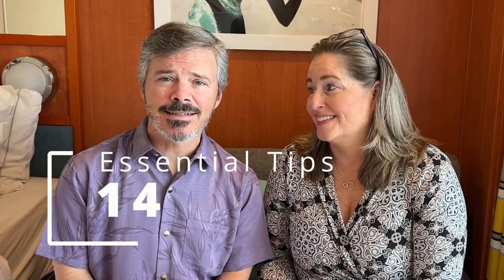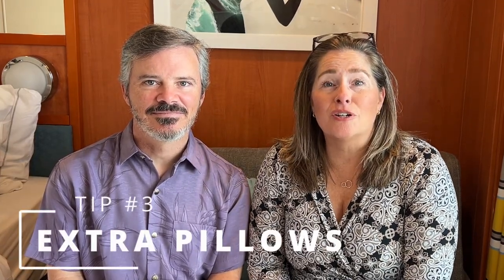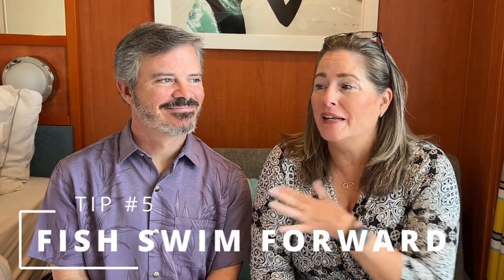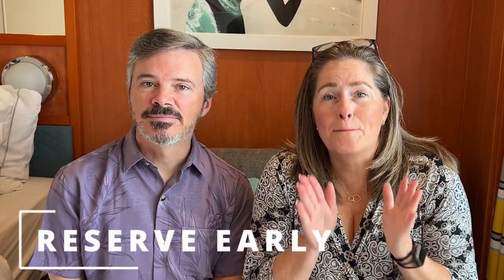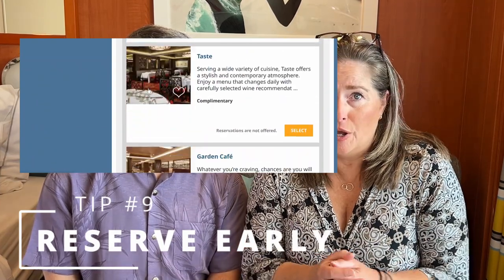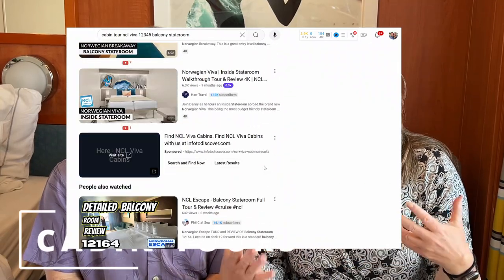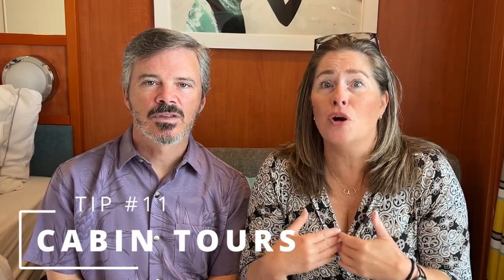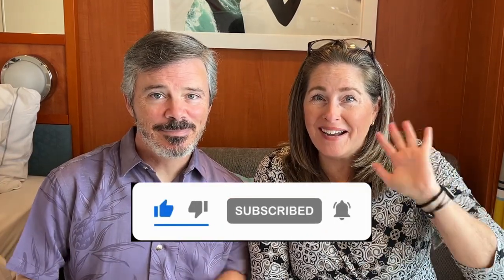NCL Cruise Hacks: 14 Essential Tips for Beginners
We have sailed NCL many times and have picked up tips and tricks to sailing with this cruise line over the years. We hope this will make your first sailing with Norwegian Cruise Lines the best sailing ever!

If you wish to help support our journey, you can buy us a coffee - we will give you a shout out in an upcoming YouTube video or Facebook post when we partake.

Contents
0:00 Introduction
0:18 Tip #1
0:48 Tip #2
1:31 Tip #3
2:10 Tip #4
2:39 Tip #5
3:21 Tip #6
3:48 Tip #7
4:10 Tip #8
4:58 Tip #9
5:31 Tip #10
6:15 Tip #11
7:11 Tip #12
7:50 Tip #13
8:13 Tip #14
8:52 Closing